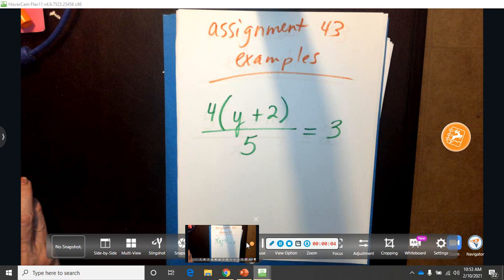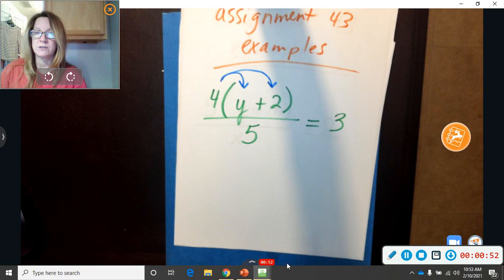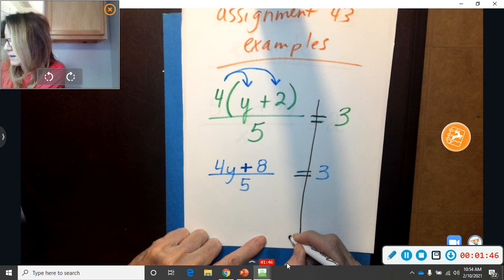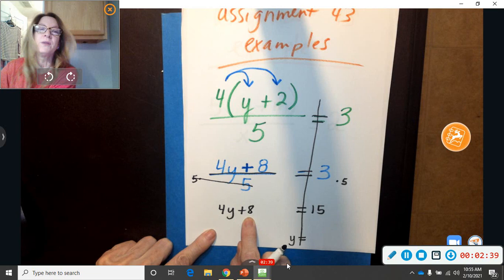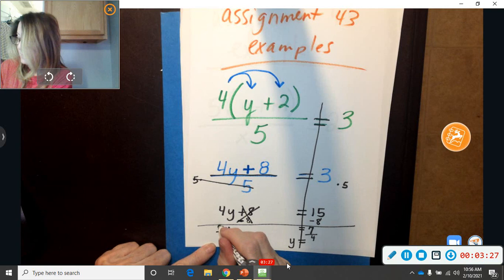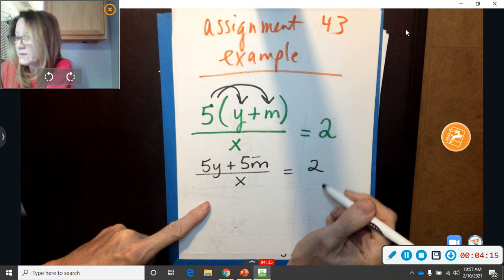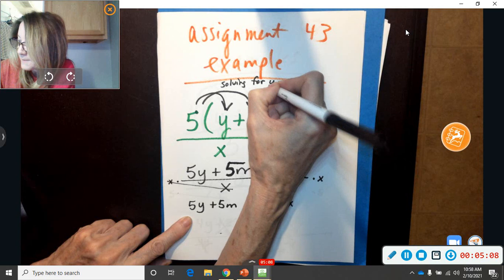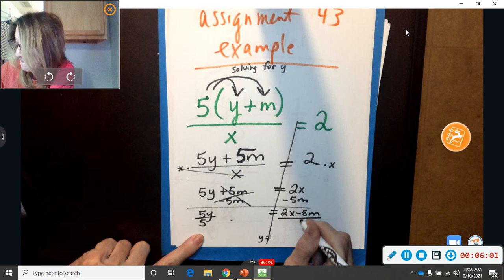reteach assgnmt43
equation with only variables